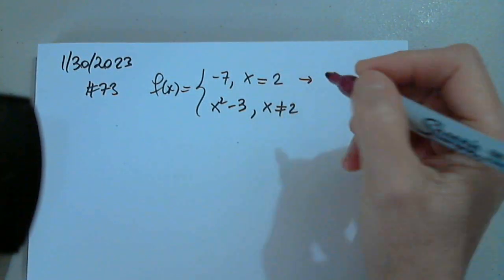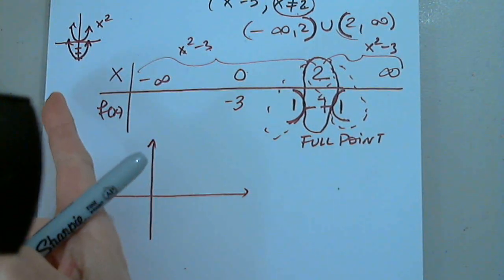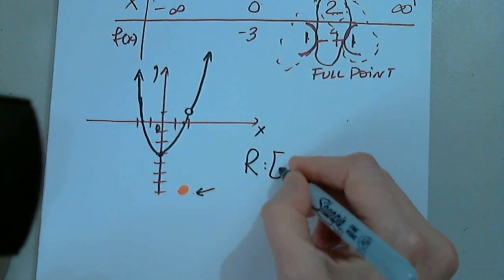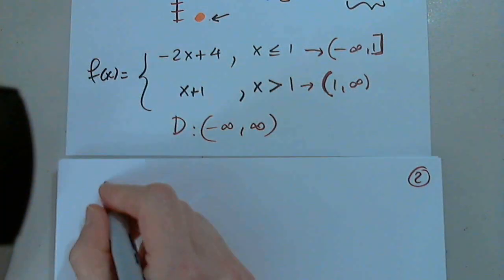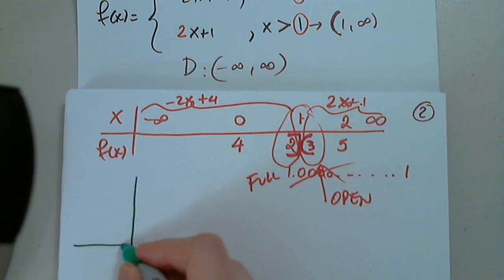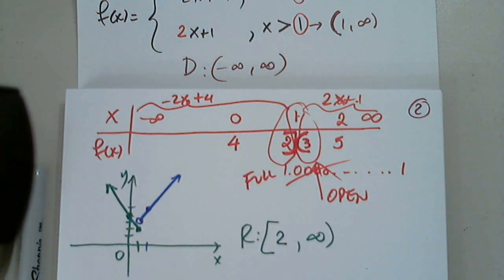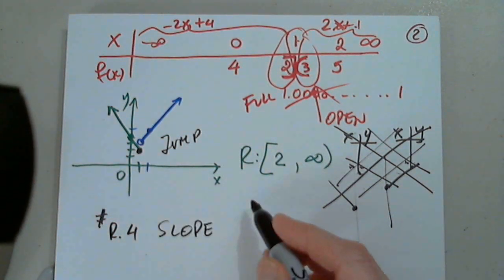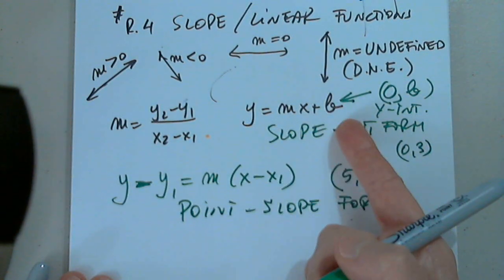MAT 230 SECTIONS R.4 - R.5 PART 1 JAN 30